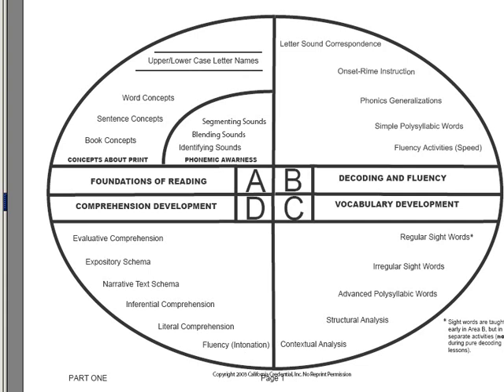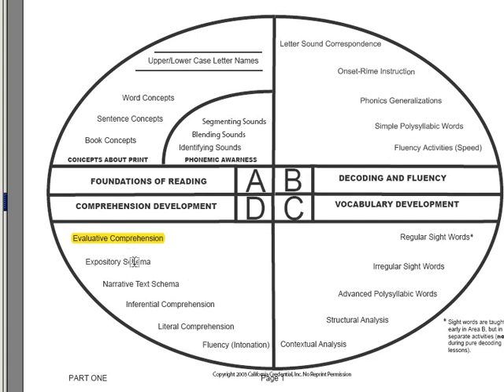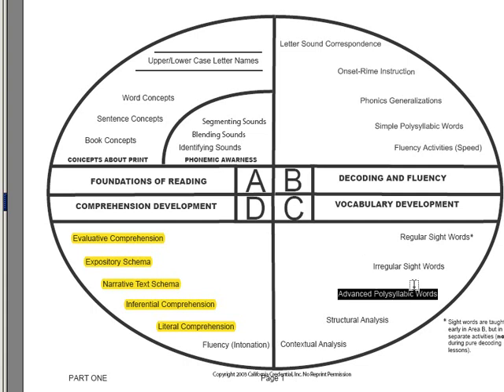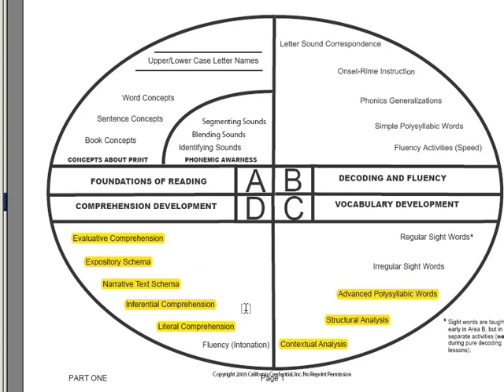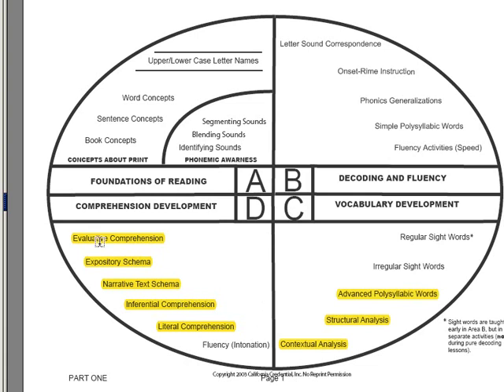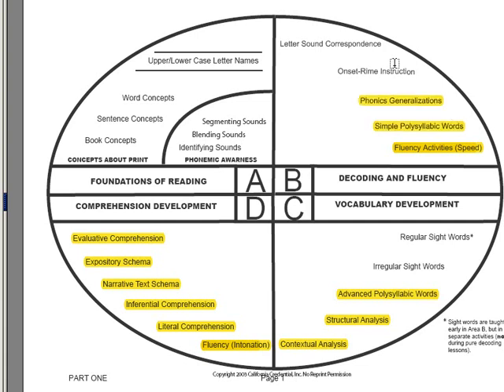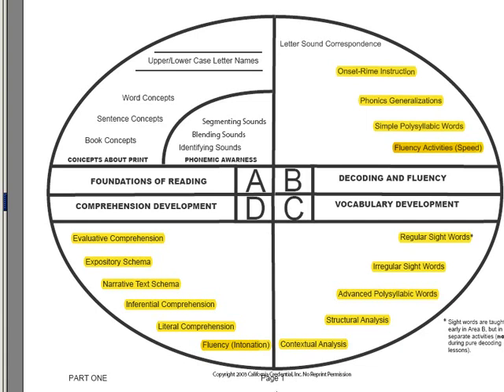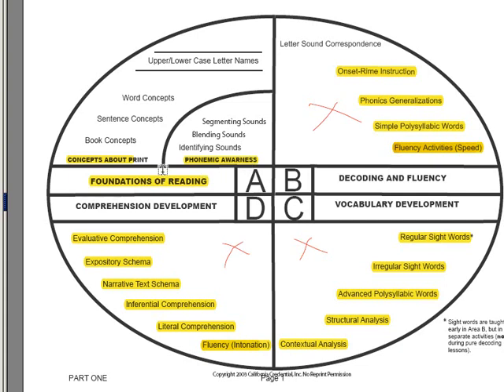26 Summary of Reading Development